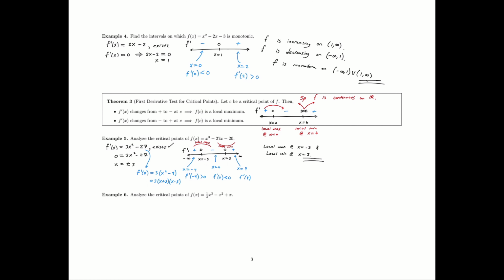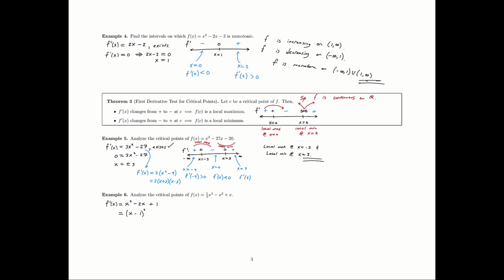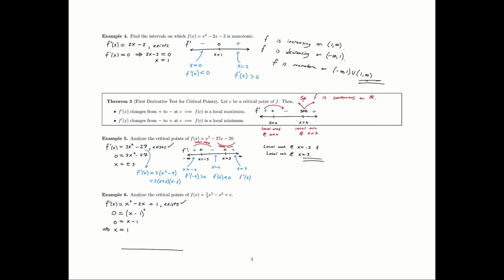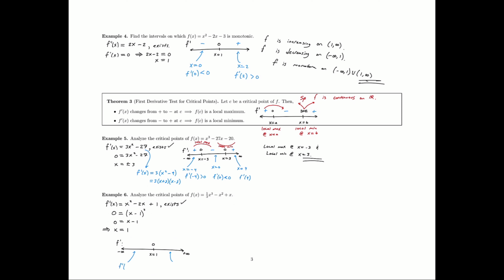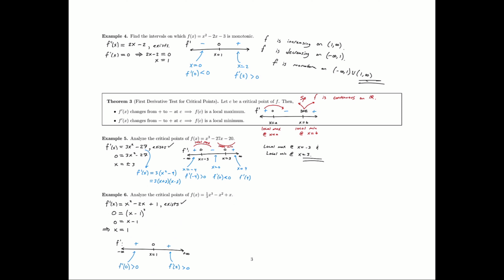4.3 Mean Value Theorem & Monotonicity - Example 6